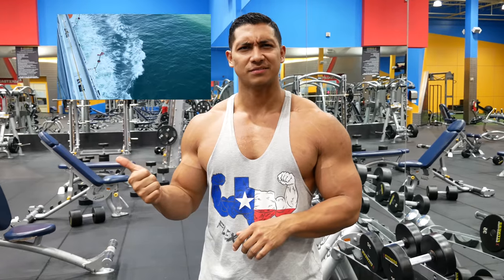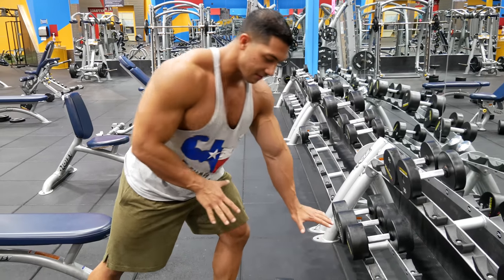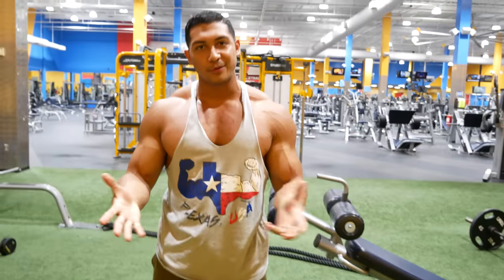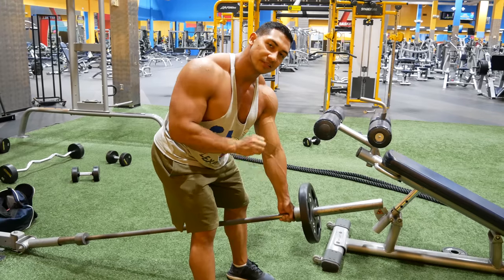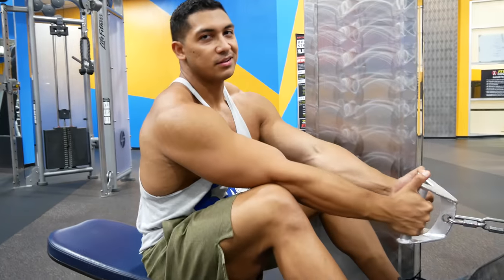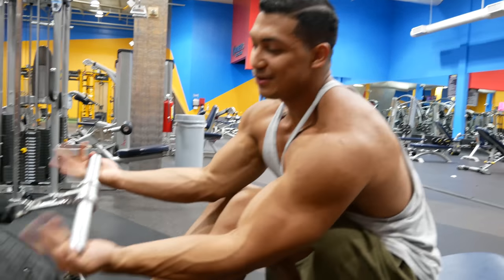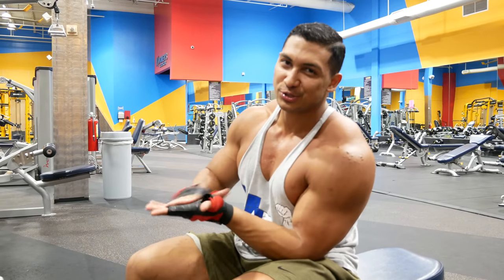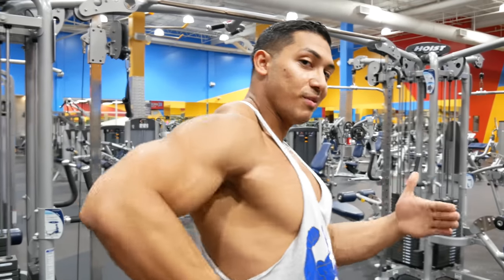Advanced Back Training: Part 1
I know you want that wide juicy back that you have always dreamed of! Well your'e in luck my friend because I show you how to get just that in this video. If you are a beginner check this video out instead. its Beginner Back Training

►Personal INSTAGRAM @fuknjuicy